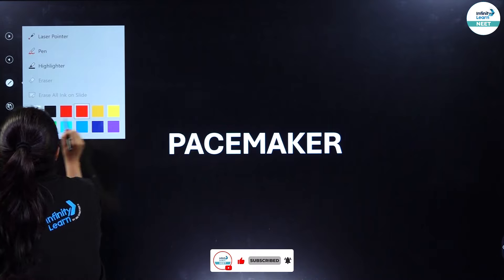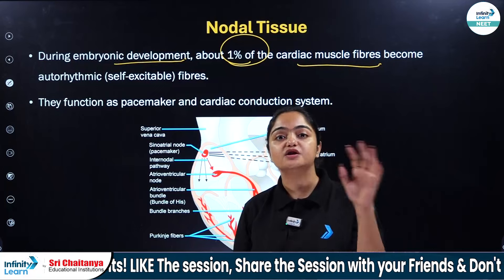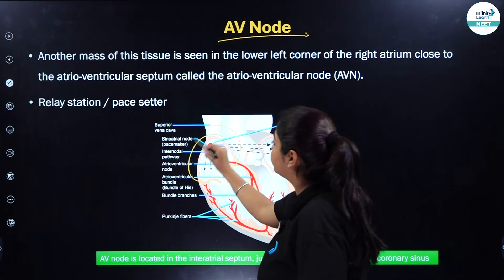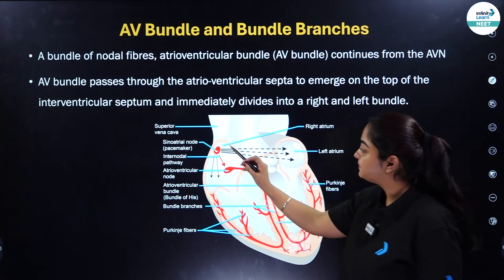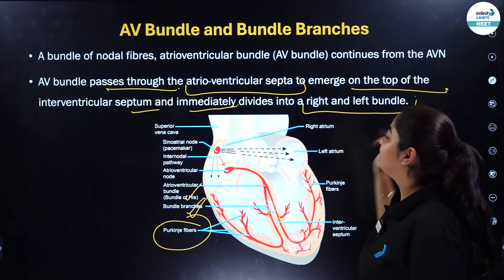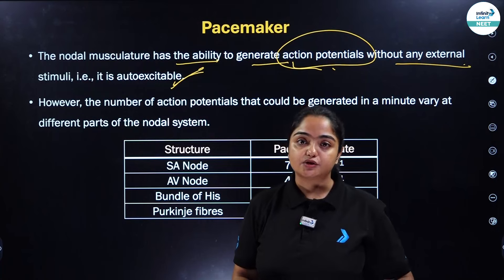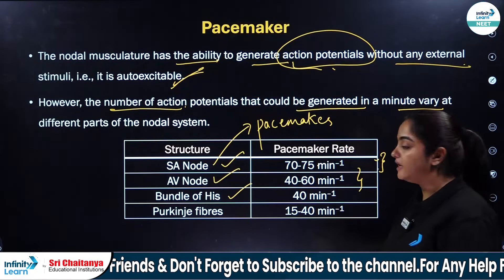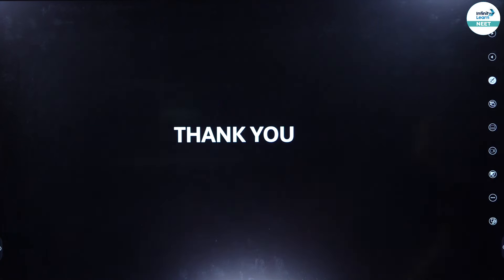Understanding the Pacemaker: Body Fluids & Circulation | NEET 2025 Biology Revision | Class 11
Dive into an easy-to-understand explanation of the pacemaker and its vital role in the circulatory system. In this NEET 2025 biology revision session with Tania, we cover everything you need to know about the heart's natural pacemaker, body fluids, and circulation. Perfect for boosting your understanding and scoring high on the NEET exam! This video follows the NCERT syllabus closely to ensure you’re well-prepared.

The pacemaker, or sinoatrial (SA) node, is a specialized tissue in the heart that initiates and regulates the heartbeat. Located in the right atrium, it generates electrical impulses that control heart rhythm. This natural pacemaker ensures efficient blood circulation by coordinating the contraction and relaxation of heart chambers.

FAQs:
What is a pacemaker used for?
Is the SA node the pacemaker?
Can you live 20 years with a pacemaker?
Is pacemaker a major surgery?
Is pacemaker removal major surgery?